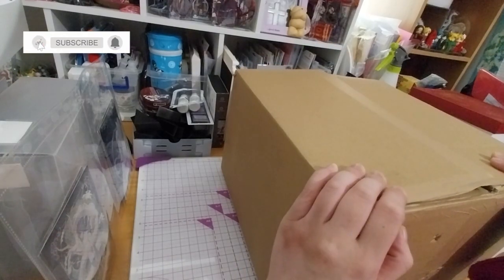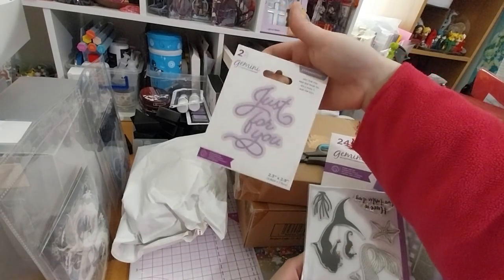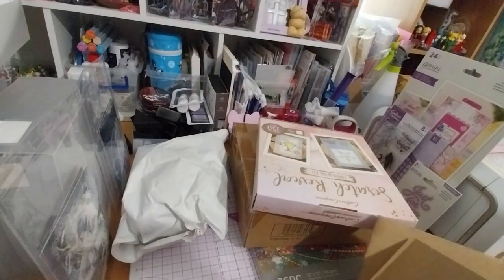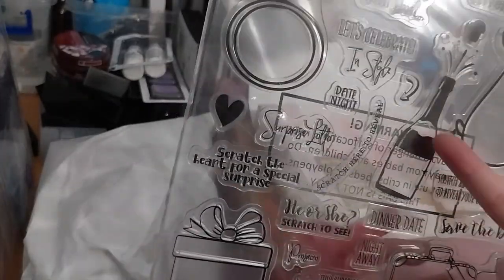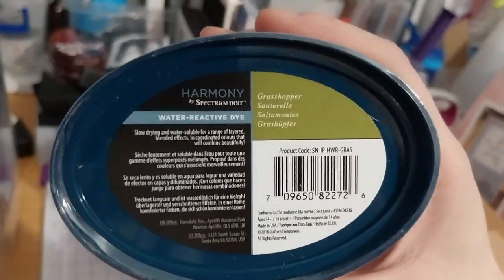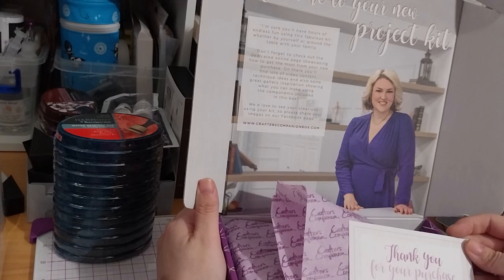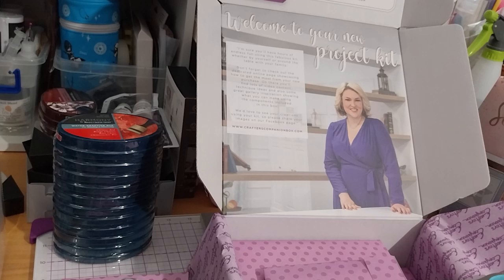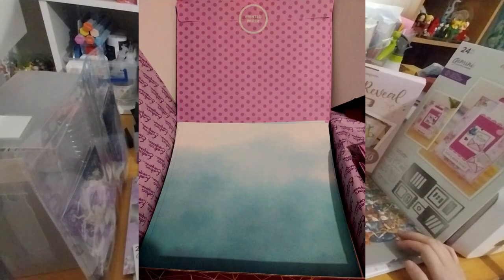My Crafter's Companion Craft Supplies Haul! 28